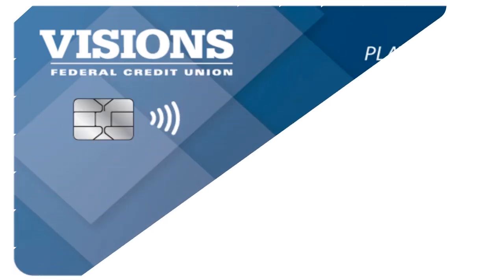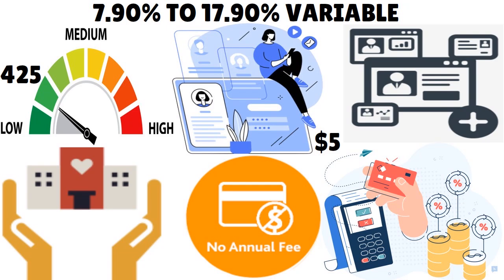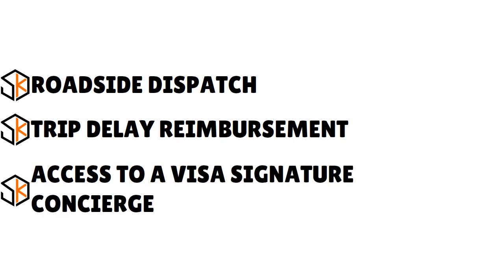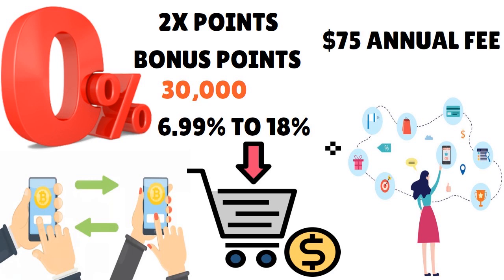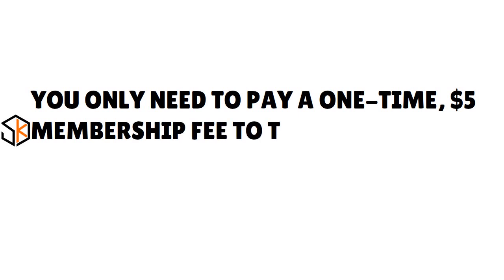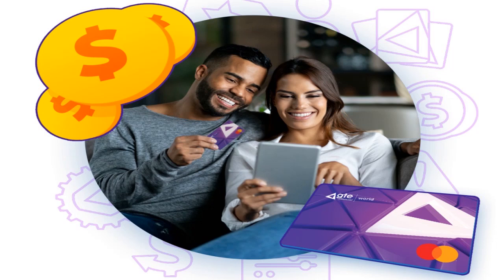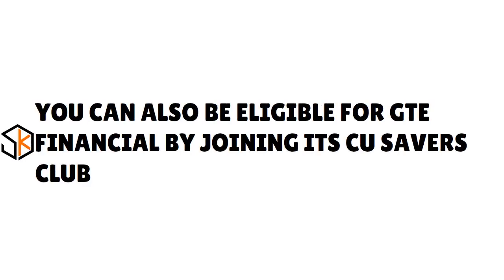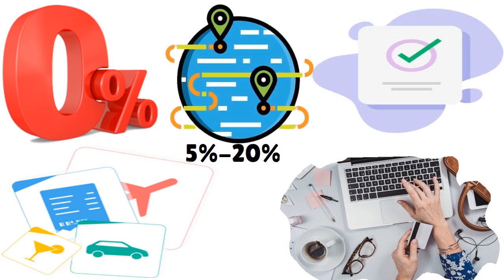Credit Union Credit Cards in 2026: How My Credit Rebuild Journey Helps You Avoid Costly Mistakes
Credit Union Credit Cards for Bad Credit 2026 is where I break down my personal journey rebuilding my score so you can avoid the mistakes that nearly had me whispering into a bowl of cereal at 2 AM. Friend, you look like the kind of brilliant human who could walk into a credit union and have the loan officer smiling like they just got a surprise promotion. I am genuinely glad you are here. According to recent U.S. credit data, more than 54 percent of Americans with low credit scores choose the wrong type of card, which leads to higher fees, slower score growth, and enough stress to make someone mutter “hmmm… why me” into a lukewarm cup of diner coffee. Inside this video, I walk you through the real credit union options that matter most in 2026, but I keep the most surprising approval tricks tucked away so you stay curious from start to finish.
_Let me talk to you like we are sitting on a couch in Cleveland or Orlando or maybe somewhere in Iowa where the corn is tall and the credit confusion is taller. Because uh… gosh… I remember the first time I tried to rebuild my credit. I applied for a card so mismatched for my situation that I had to sit down and whisper to myself, “Marquis, why does this card look like it is judging your entire life?” That moment humbled me. It taught me that rebuilding credit is not just numbers. It is emotional cardio with a side of character development. And I want you to win without repeating my mistakes. So buckle up, pal. This video is your shortcut to clarity, confidence, and fewer late night “why did my score drop 7 points for no reason” moments._
**🔥 What You Should Do While You Are Here**
📺 **Watch** the full video. Your future self will want to send you a thank you card.
💬 **Comment** your funniest credit card or credit union moment. I want to laugh with you, not at you.
📤 **Share** this with a friend who keeps saying “I need to fix my credit” but still has not checked their score since 2018.
👥 **Tag** someone who needs this before they apply for the wrong card and cry into their dashboard.